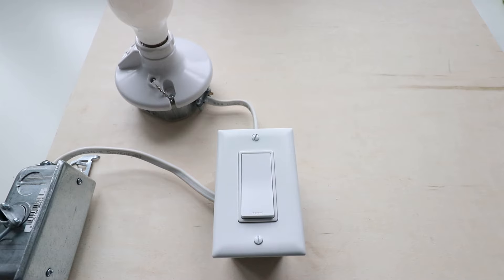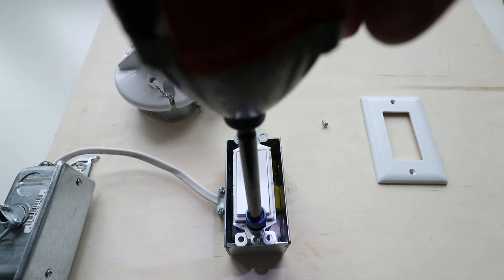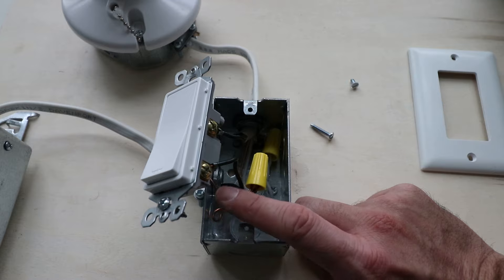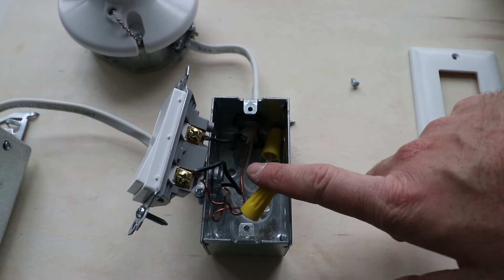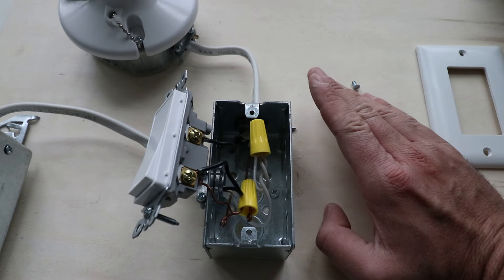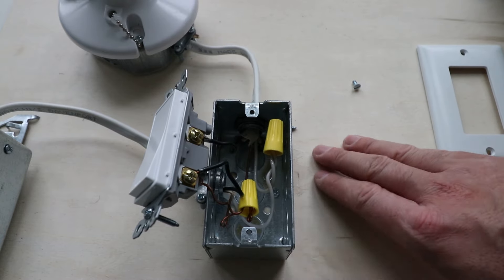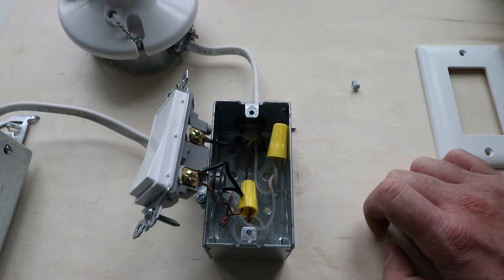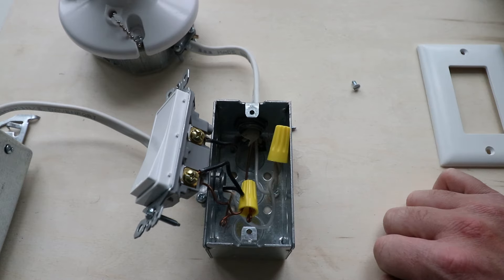How To Identify Neutral Wire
We teach you how to identify a neutral wire in a light switch. If you are thinking about installing a smart dimmer light switch or a smart switch it's a good idea to determine first if you have a neutral wire in your light switch box.

We teach you what to look for to find a neutral wire and if you need one. Most smart light switches but not all smart light switches require a neutral wire.

Lutron Caseta Smart Dimmer (No Neutral Required)

To Identify a neutral wire you need to do the following:

1. Turn off power to circuit at the breaker
2. Confirm power is off
3. Remove faceplate by removing two screws
4. Remove light switch from junction box by removing two screws
5. Pull light switch forward out of box to expose wiring
6. Look for neutral wire in the junction box, if you have a white wire inside the switch junction box you have a neutral wire. The switch in the video shown has a neutral wire.